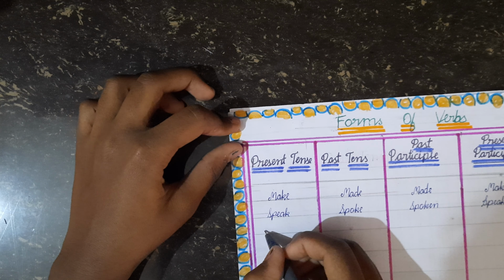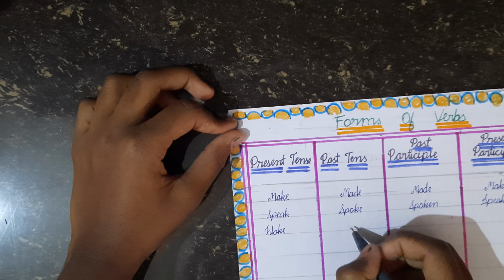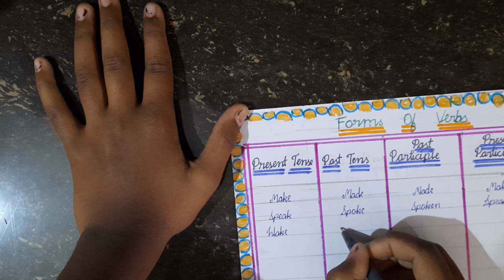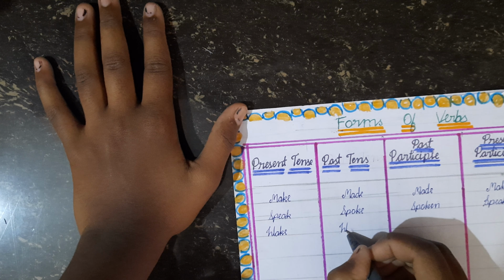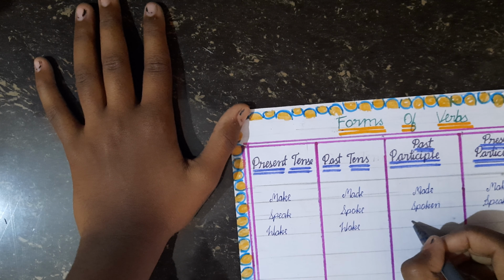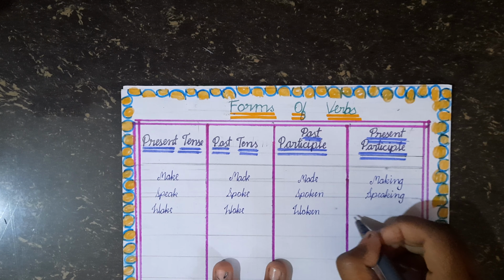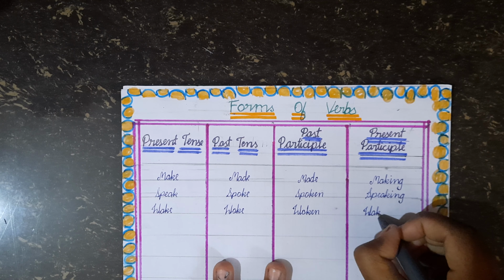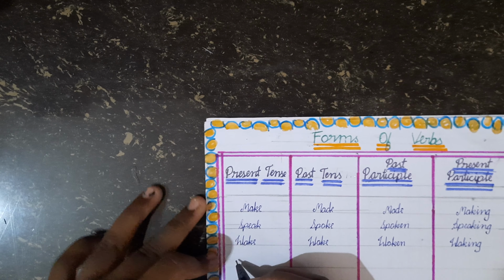Forms of verbs Rishigagancreativetichanal (19Words )Subject : English💫😊 🌷😊🌷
Form of verb (19,Words,) sub: English

👉Hi Frieds, this is our Rishigagan creativity channel which has all needed and helpful videos our 💕channel and be seeing it and, i think these all videos which i am uploading is useful and b saying these woreds i like to say you that if you like these video give like 👍and subscribe our channel and finally take care, 😍💐( ಎಲ್ಲಾ ವೀಕ್ಷಕರಿಗೂ ವಂದನೆಗಳು )🙏